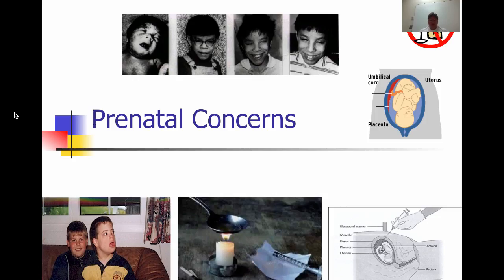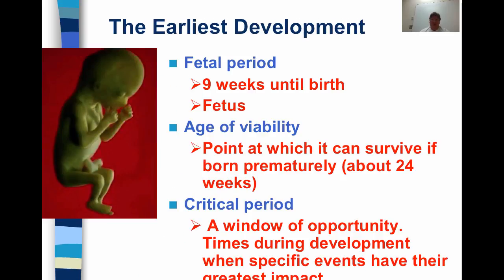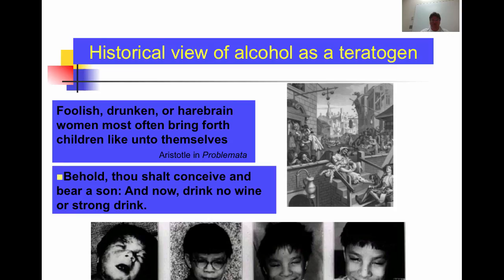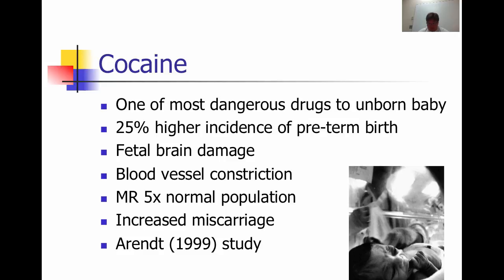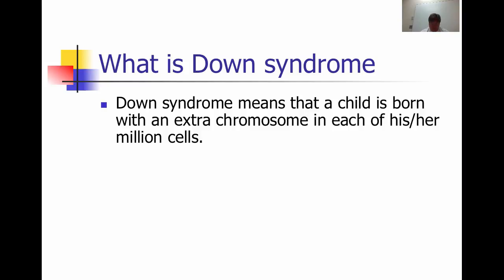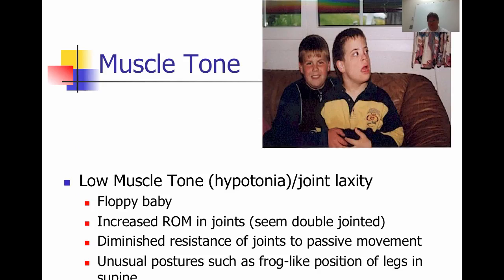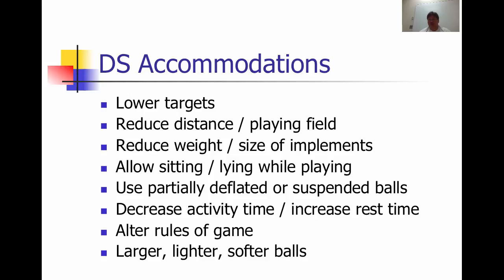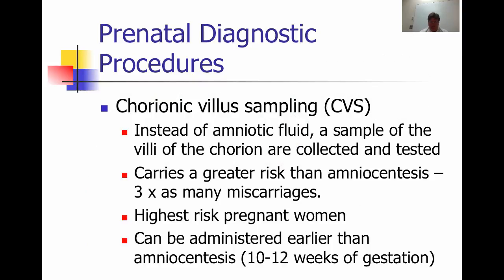Prenatal Development Concerns